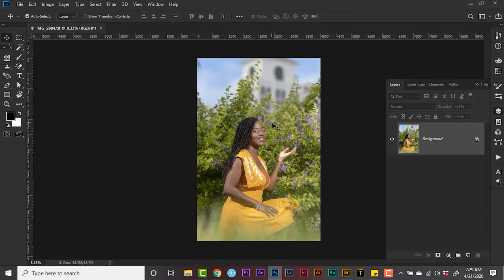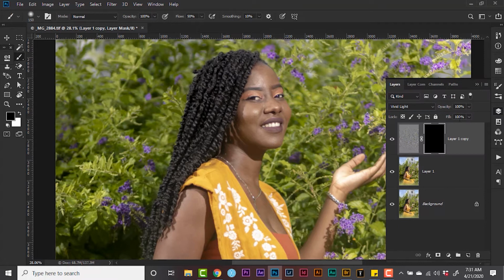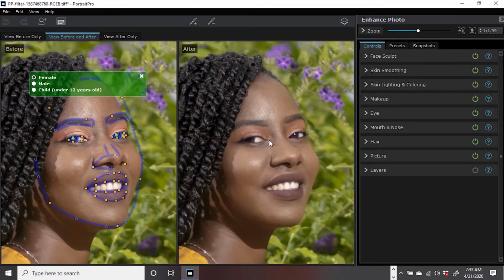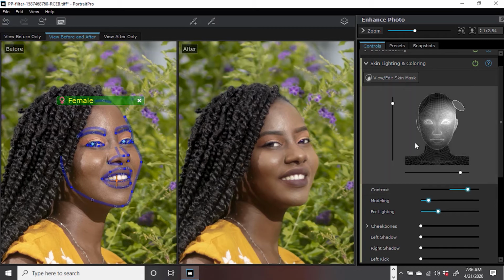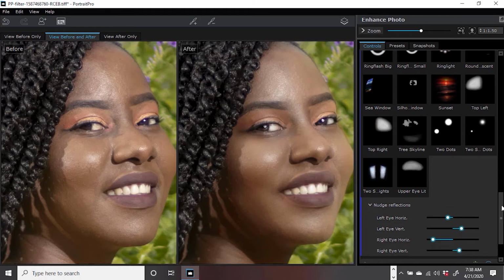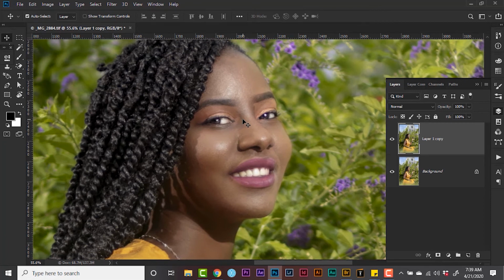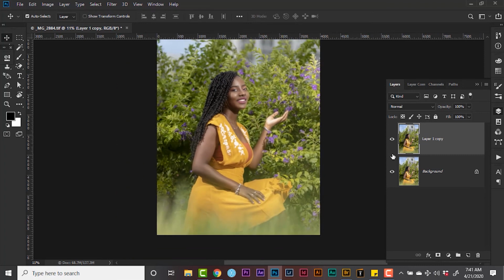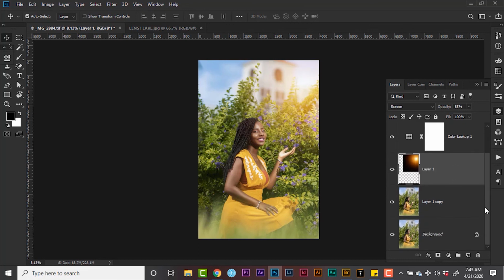How I Edit Ep#8 | Fast Retouching in Photoshop & Portrait Pro Studio 19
So I'm revealing my secret weapon that I use to enhance my images. Portrait Pro 19 has been a lifesaver and I have been using it from since version 17.